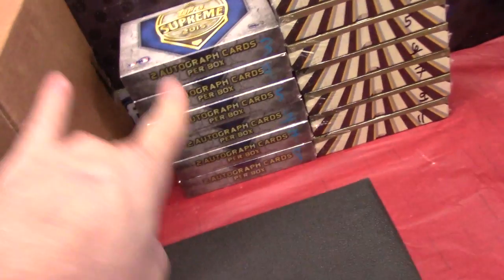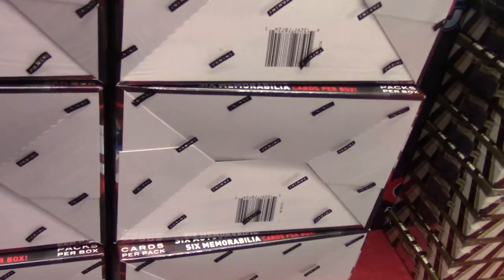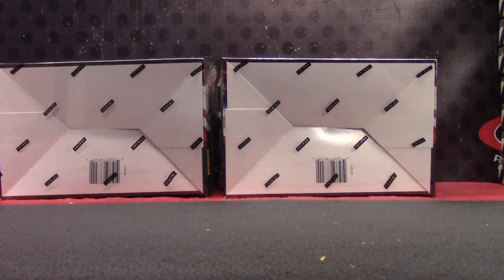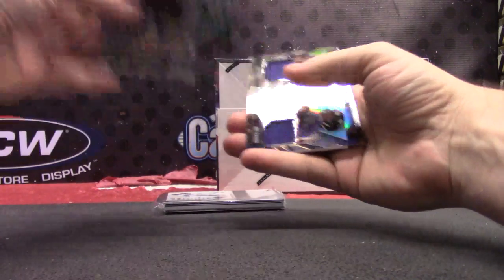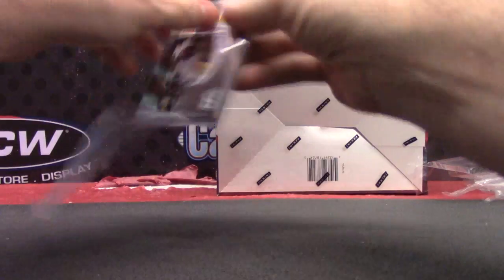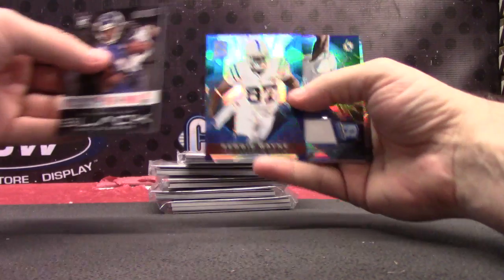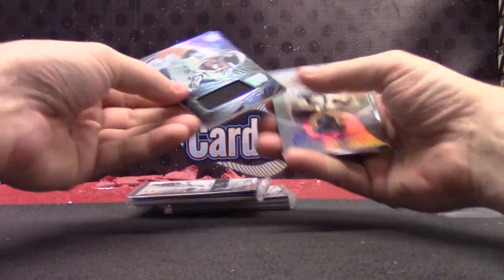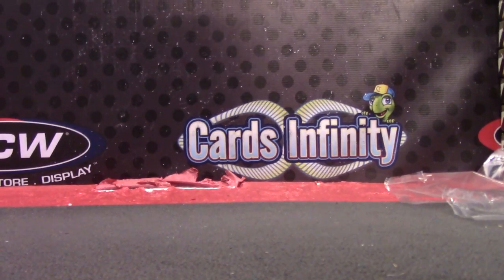Kris' 2013 Spectra Football & 2015 Supreme Baseball 3 Box Break